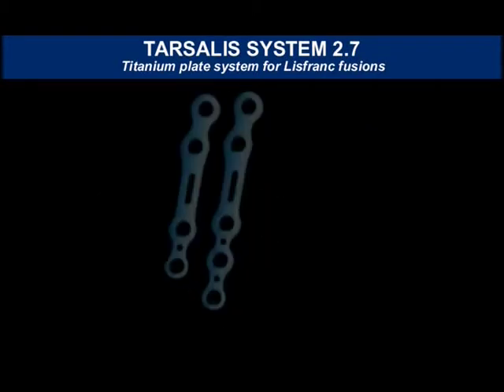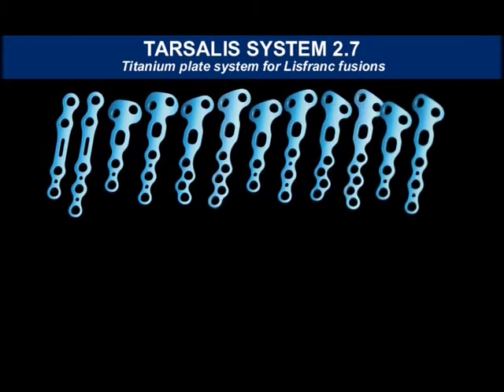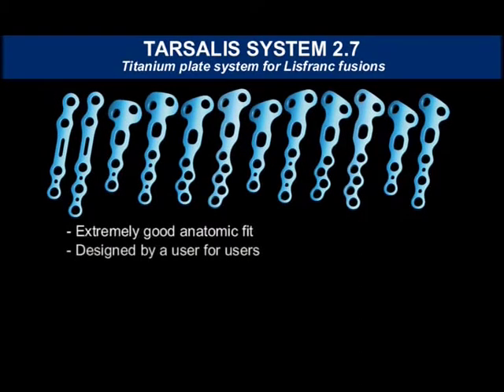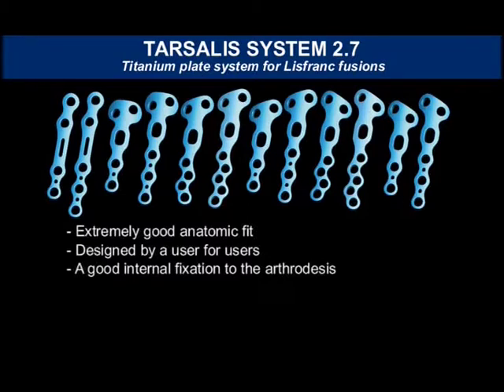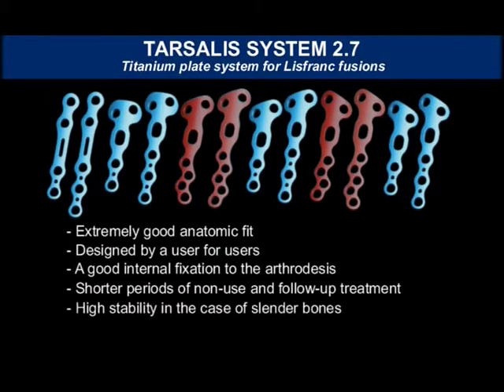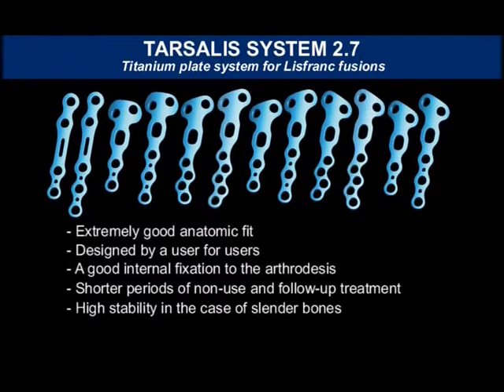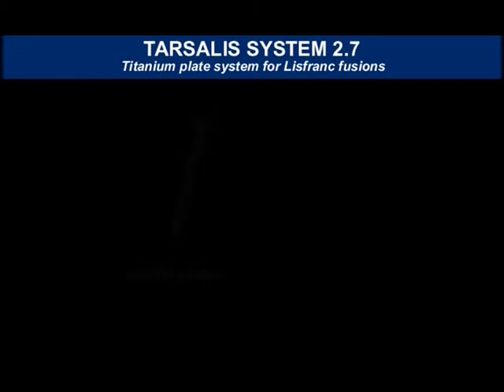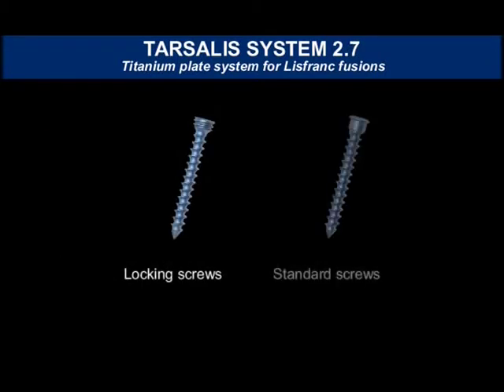TARSALIS System 2.7 - Introduction (ENG)